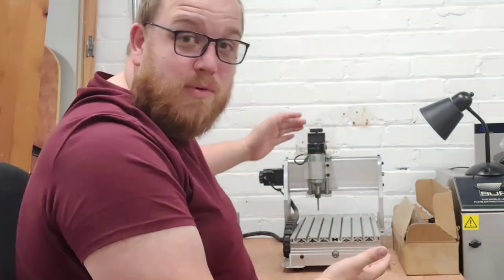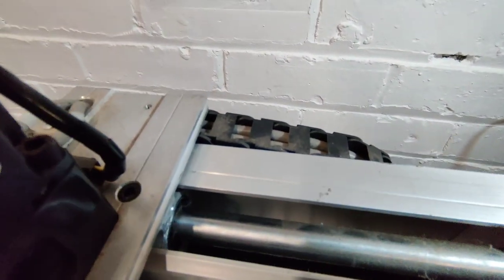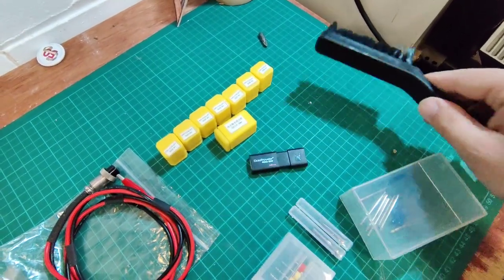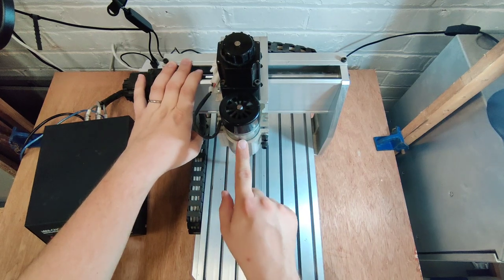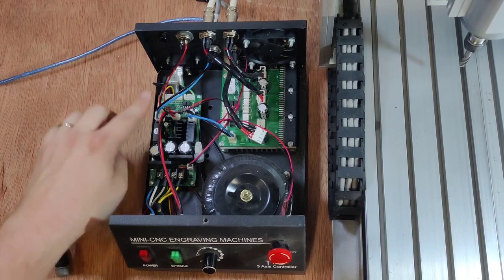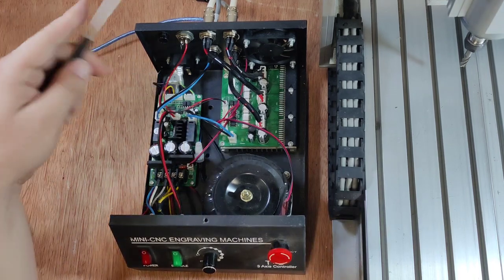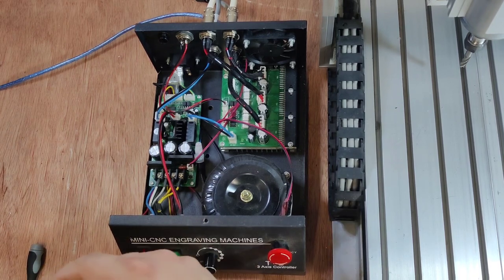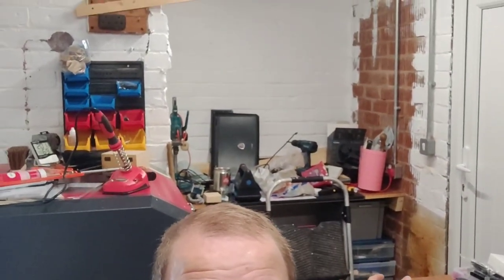3020T CNC Unboxing and Overview: Rebuilding and Getting to Grips with a Second-Hand Chinese Router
Welcome to the ArtisanBinks channel! In this exciting new video series, we dive into the world of CNC routers as we embark on a journey of rebuilding and mastering a second-hand 3020T CNC router. Join us as we take you through the initial unpacking and overview of this Chinese-built machine that requires some attention.

In this first installment, we unbox and set up the 3020T CNC router, giving you a firsthand look at the machine and its components. We'll introduce you to the router, highlighting its features and specifications. Plus, we'll explore the box of goodies left behind by the previous owner, discovering hidden treasures that could enhance our adventures.

We'll take a closer look at the control box, opening it up to inspect the electrical components. This thorough examination will give us valuable insights into its condition and help us identify any areas that may need attention.

Whether you're a seasoned CNC enthusiast or new to the world of machining and DIY, I hope this series will provide you with valuable tips, tricks, and knowledge as we document our journey of reviving and mastering this second-hand CNC router.